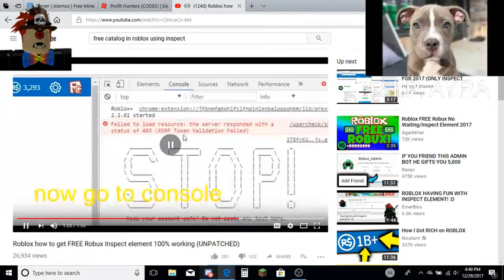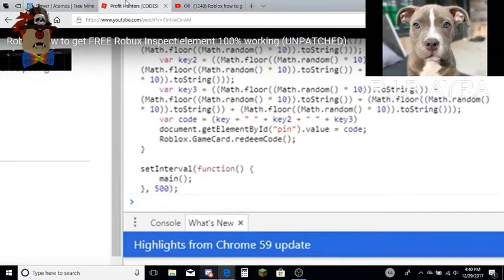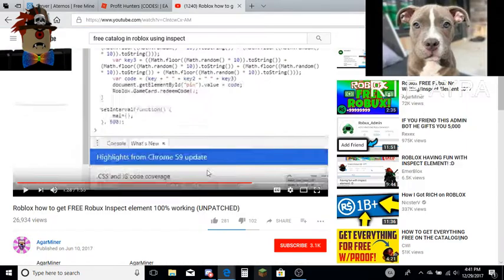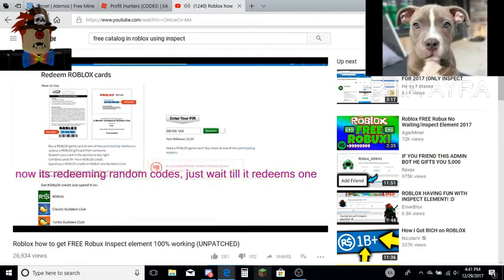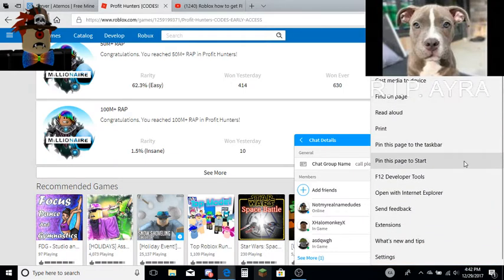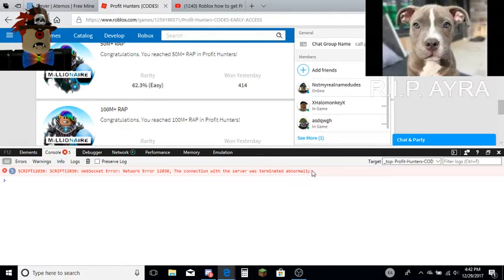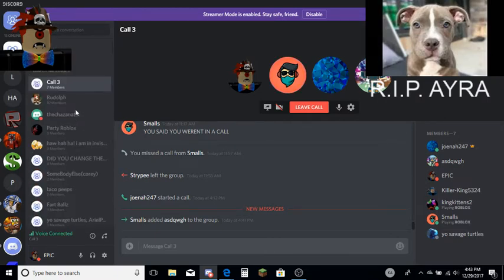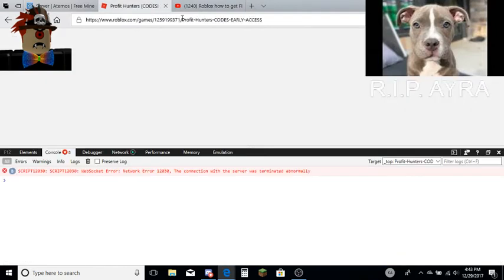Exposing AgarMiner and much others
In todays video I will be exposing AgarMiner and much other roblox youtubers who use pastbin to trick people out of there account